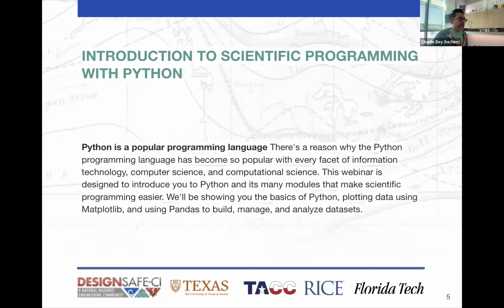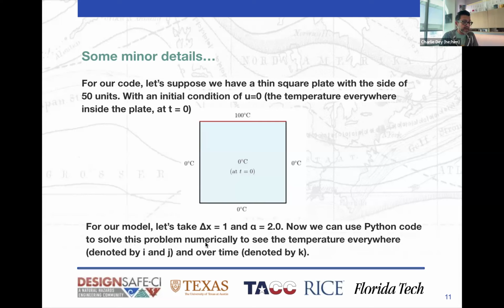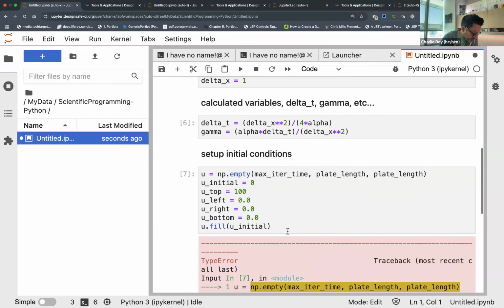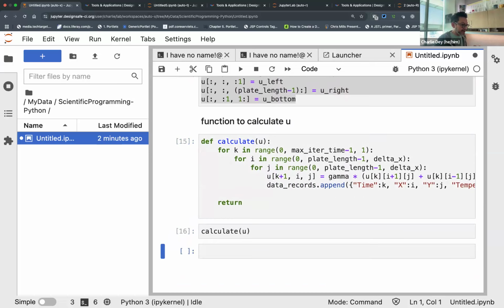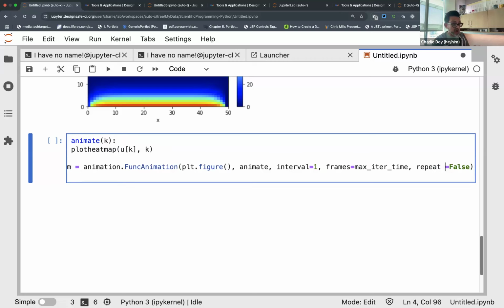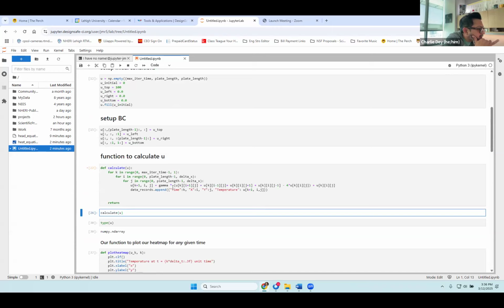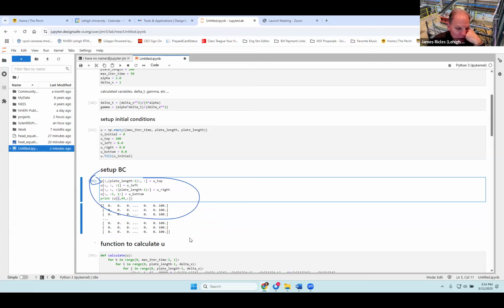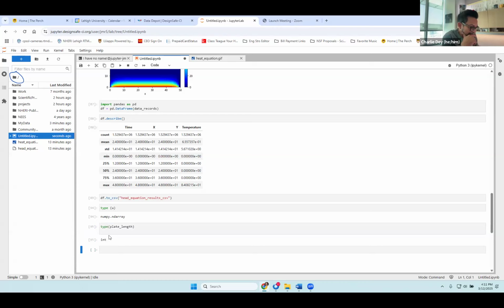Introduction to Scientific Programming with Python | March 12, 2025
The webinar will feature a hands-on component using DesignSafe Jupyter, so please be sure to register for a DesignSafe user account if you don't already have one. If your existing account is inactive, you will need to request reactivation.

There's a reason why the Python programming language has become so popular with every facet of information technology, computer science, and computational science. This webinar is designed to introduce you to Python and its many modules that make scientific programming easier. We'll be showing you the basics of Python, plotting data using Matplotlib, and using Pandas to build, manage, and analyze datasets.

Presenter

Charlie Dey is the Director of Training and Professional Development with the User Services group at TACC with a background in web development and scientific computing. Charlie's responsibilities at TACC include organizing, developing content, and building curriculums for TACC's academic course selection taught in conjunction with several departments at the University of Texas at Austin, as well as for TACC's professional development and educational training. Prior to joining TACC, he worked as a Senior Application Developer for the Carle Foundation, and as a computer science instructor at Parkland College in Champaign, IL. He was also a member of a specialized application development team at the University of Illinois and has also been a contracted research consultant for NASA Ames Research Center, studying computational immunology and bioinformatics. Charlie has a Master's Degree in Cybersecurity from Eastern Illinois University, a Bachelor's Degree concentrating in Computer Science and Biology from Eastern Illinois University, and certifications in 3D programing and visualization.